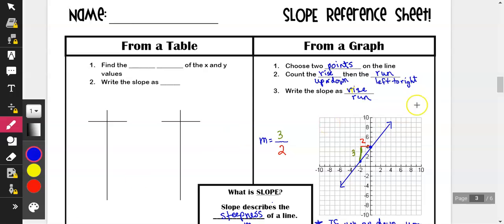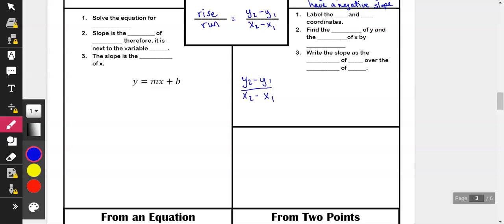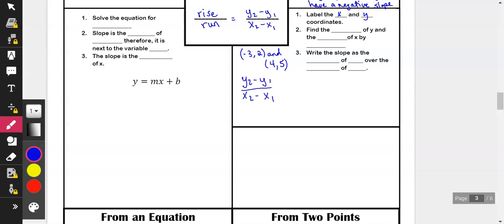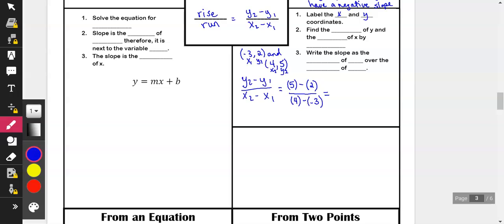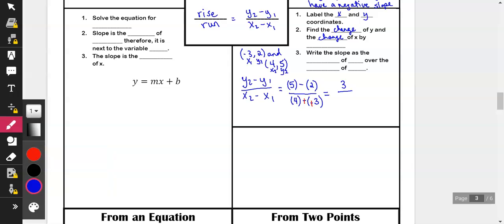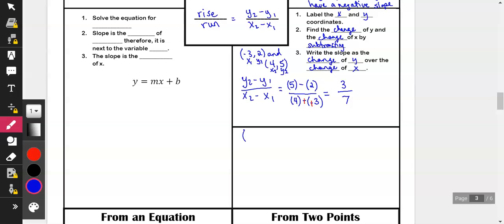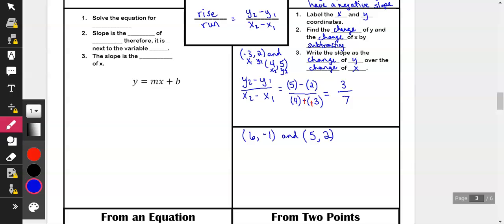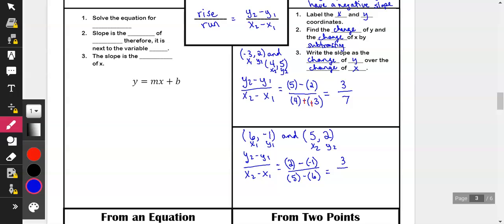Slope From Two Points Notes